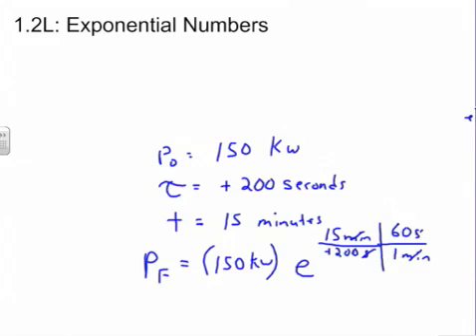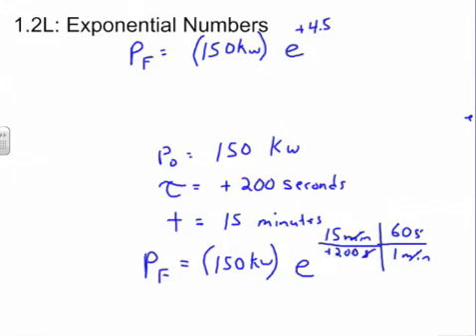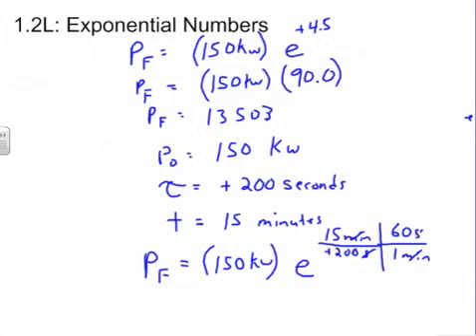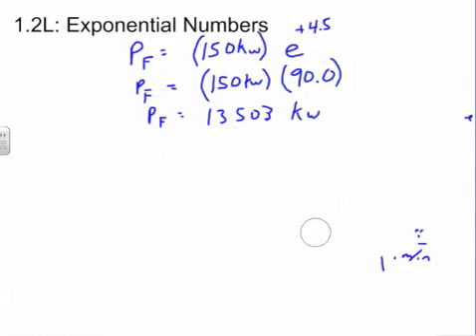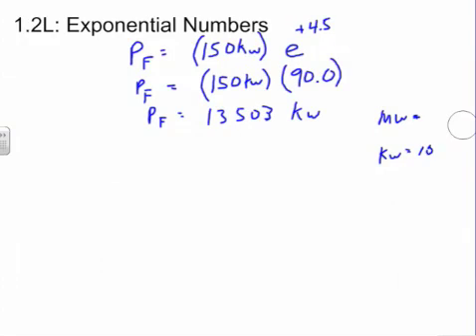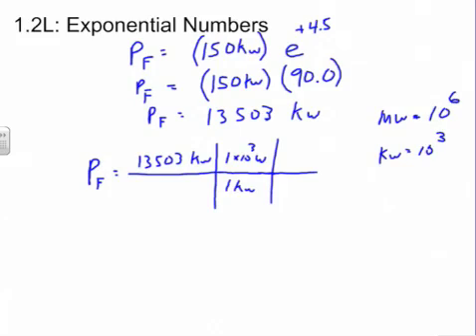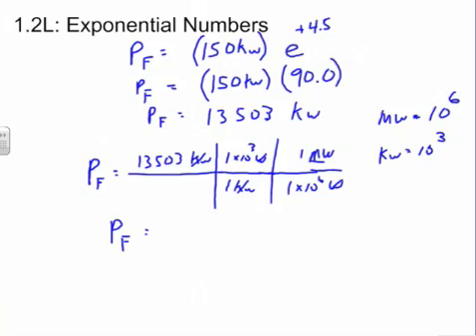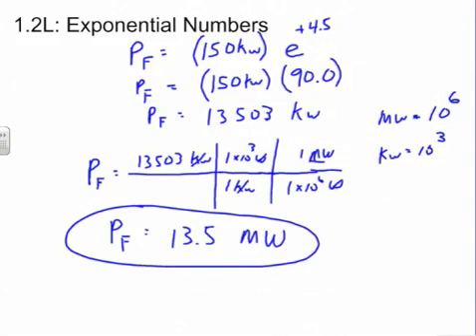1.2L: Exponential Numbers, Part 2